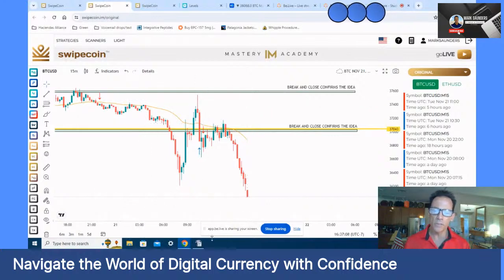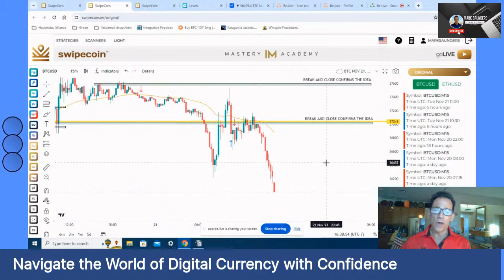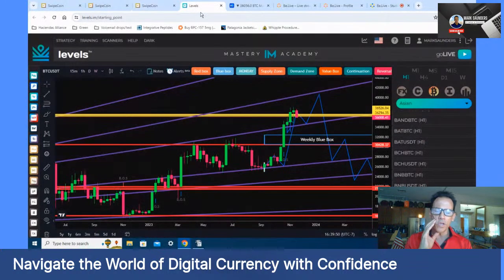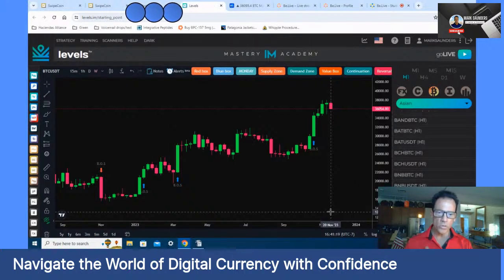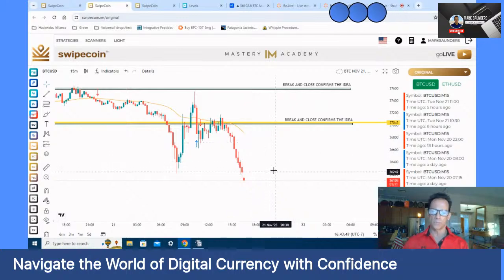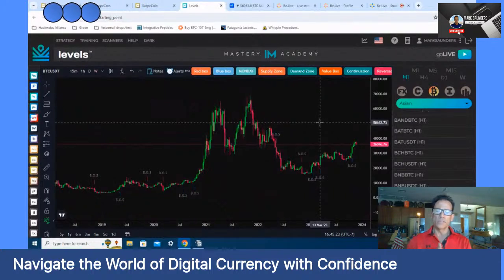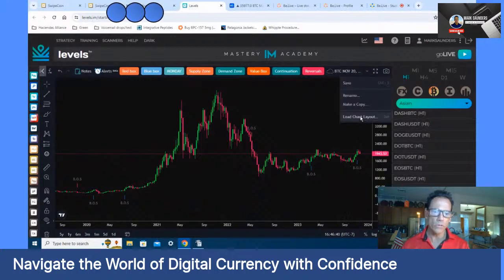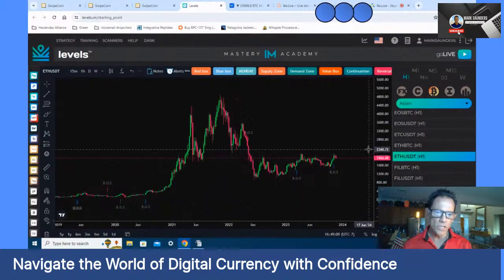🔥 BITCOIN LIVE UPDATE - NOV 21, 2023 bitcoinlive🔥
BITCOIN LIVE UPDATE - NOV 21, 2023

Master the Art of Crypto Trading:

and join our highly acclaimed trading academy and embark on a transformative journey towards becoming a skilled crypto trader.

From expert guidance and cutting-edge strategies to insider tips and real-life case studies, we offer a comprehensive curriculum tailored to your success. Don't miss out on the digital currency revolution!